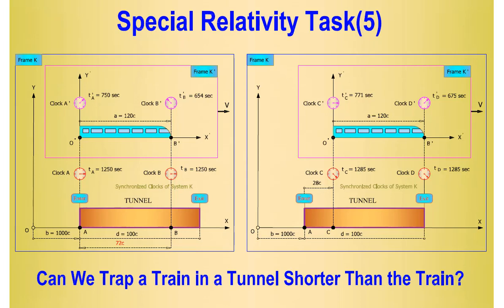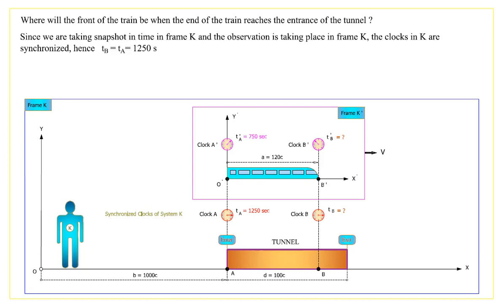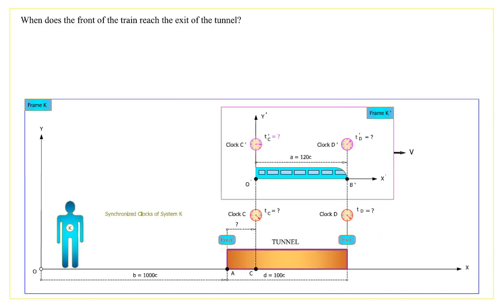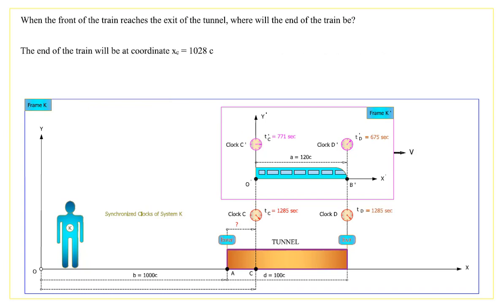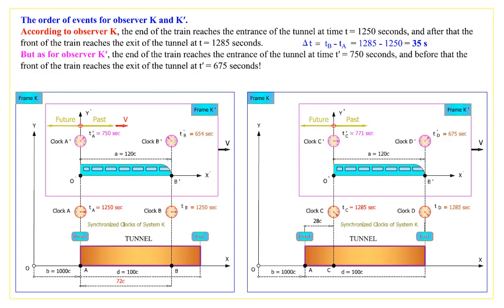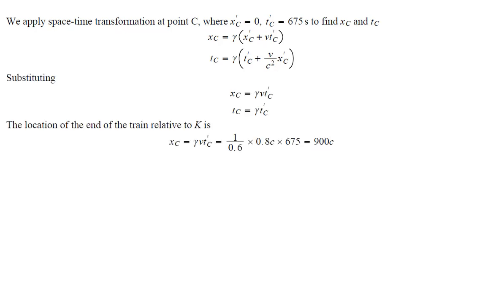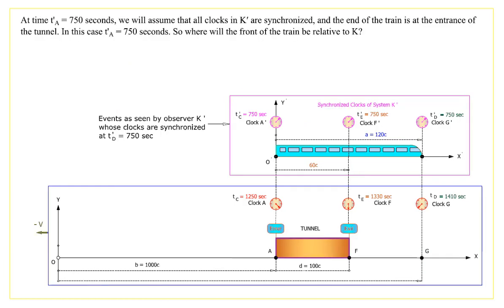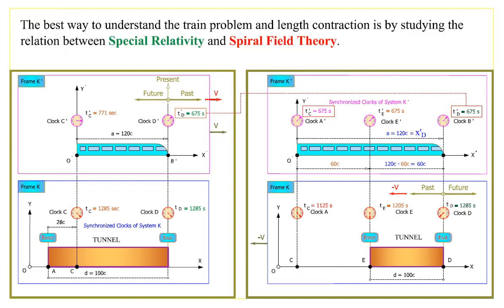5- Special Relativity Paradox: Can We Trap a Train in a Tunnel Shorter Than the Train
A Train is moving at 0.8c relative to frame K. The length of the train in its own frame K′ is a=120c. A tunnel entrance is located at distance b=1000c from the origin of frame K. The length of the tunnel in frame K is d=100c. When does the end of the train reach the entrance of the tunnel? Where will the front of the train be when the end of the train reaches the entrance of the tunnel ? What is the length of the train as measured by observer K? When the front of the train reaches the exit of the tunnel? When the front of the train reaches the exit of the tunnel, where will the end of the train be? What is the period of time in which the train travel inside the tunnel relative to K?

The order of events for observer K and K′. According to observer K, the end of the train reaches the entrance of the tunnel at time t=1250sec, and after that the front of the train reaches the exist of the tunnel at t=1285sec. But as for observer K′, the end of the train reaches the entrance of the tunnel at time t′=750sec, and before that the front of the train reaches the exit of the tunnel at t′= 675 sec!

So how could these two events happen in different order for two observers?

When we studied the sequence of events from the standpoint of K, we assumed that his clocks were synchronized to establish comprehensive observation for all events. As a result, the clocks in K′ were assumed to be non-synchronized. So to establish comprehensive observation for all events for K′, we have to see all events at the same time from K′ standpoint.
At time t'D = 675 sec, we will assume that all clocks in K′ are synchronized, and the front of the train is at the exit of the tunnel. In this case t'D = t'C = 675sec . So where will the end of the train be relative to K?
Time  t'A = 750 s

"The front of the train is located inside the tunnel but in the past, and therefore;  at time  t'A = 750 s , the front of the train will be outside the tunnel. So we can not trap the train"
Time t'D = 675 s
"The end of the train is located inside the tunnel but in the future, and therefore. At time t'D = 675 s, the end of the train will be outside the tunnel. So we can not trap the train"

The best way to understand the train problem and length contraction is by studying the relation between Special Relativity and Spiral Field Theory.